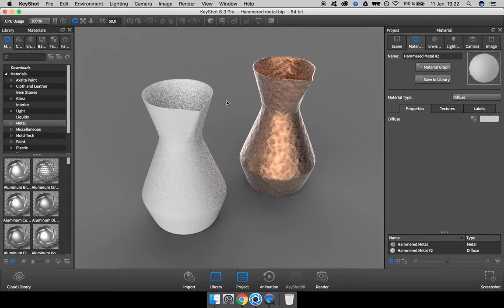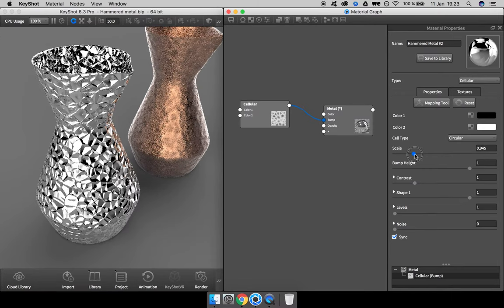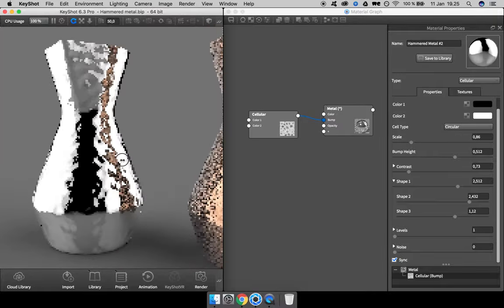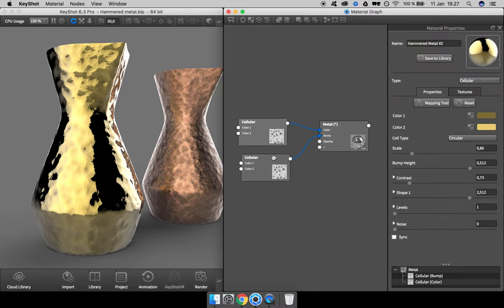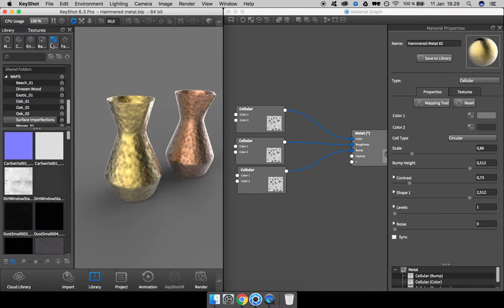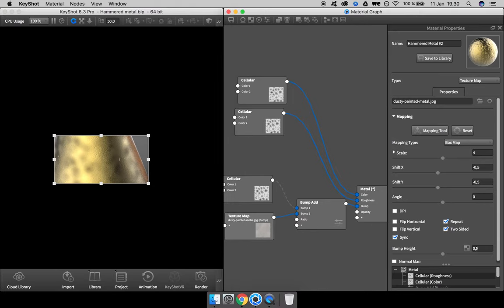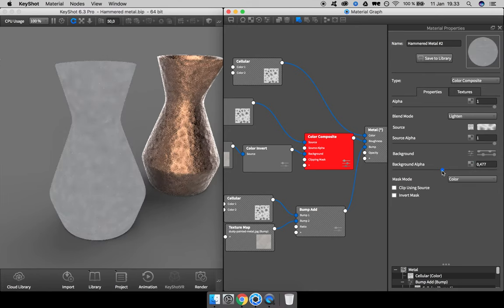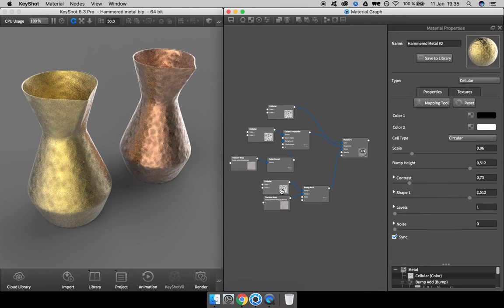KeyShot Material Study: Hammered Metal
In this tutorial I walk you through the process of creating a hammered metal material in KeyShot 6. If you are new to the material graph inside KeyShot I believe that this video serves as a great introduction to that as well.

In this tutorial you'll learn:
1. how to use more than one bump map on a single material.
2. how to blend two textures together as one roughness map.
3. how to duplicate and adjust one map to use as several different inputs.
4. how versatile the cellular procedural texture is.

CPU Coolers with an additional